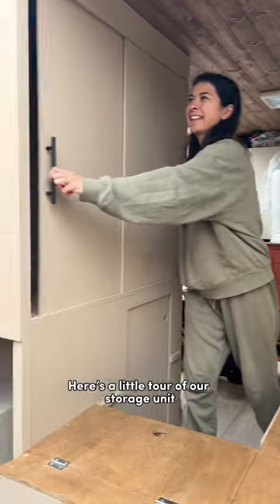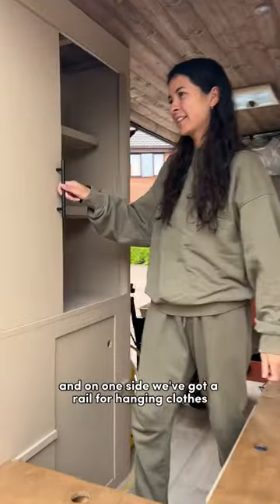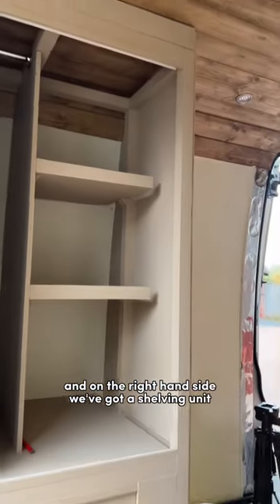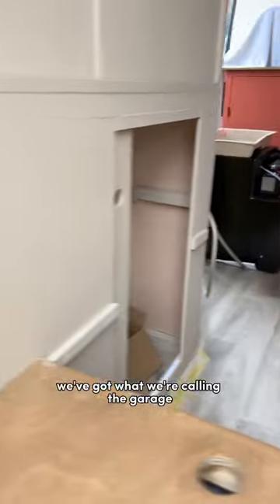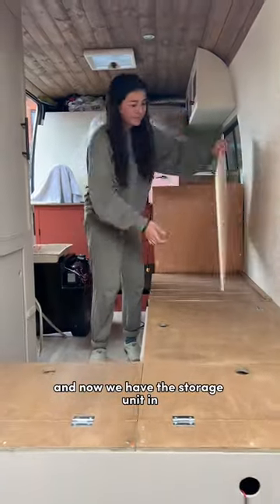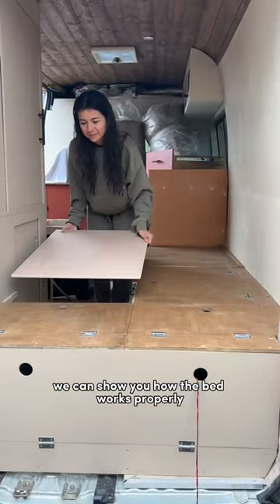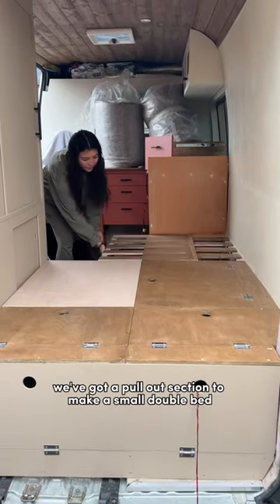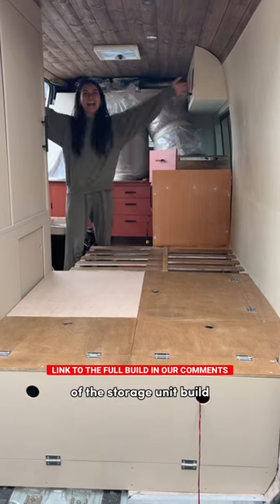DIY Campervan Storage Unit Build